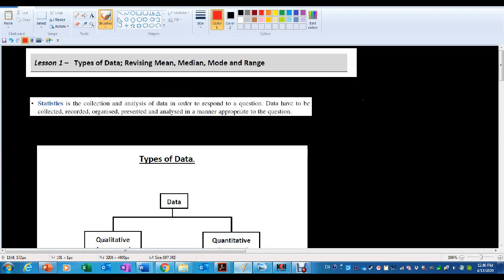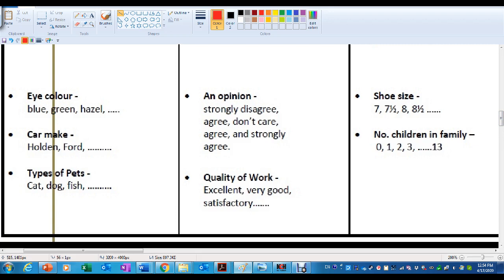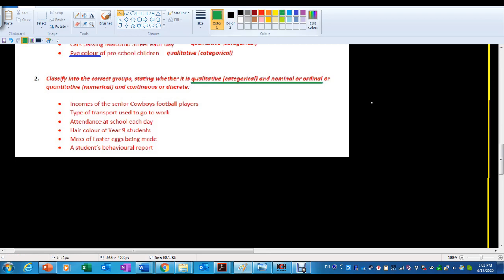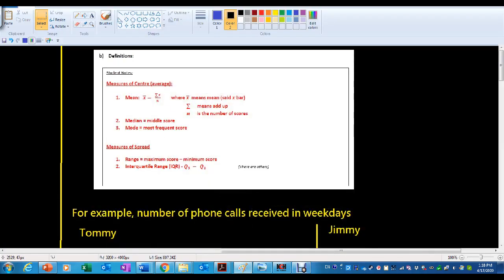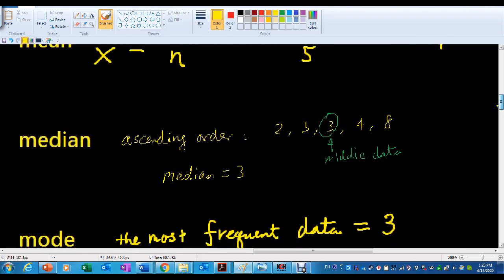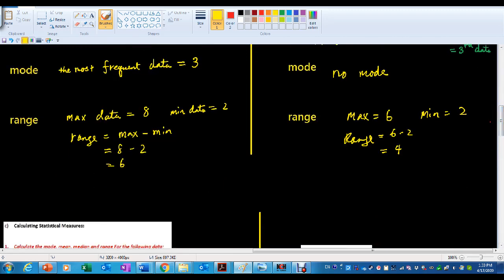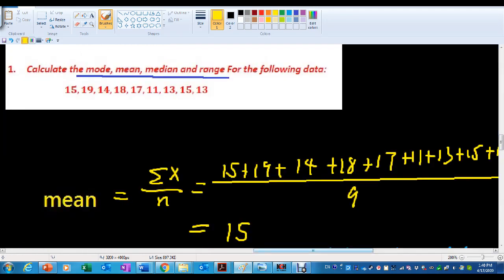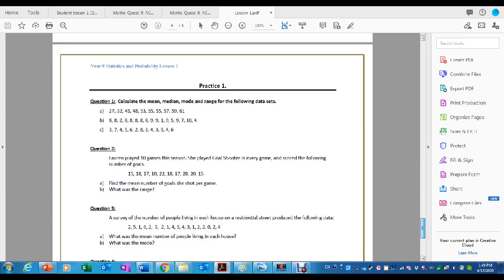Year 9 Probability and Statistics Lesson 1 Type of Data